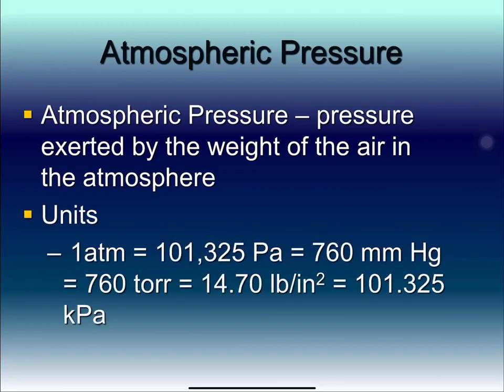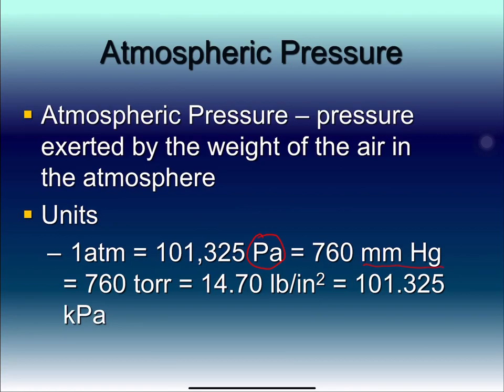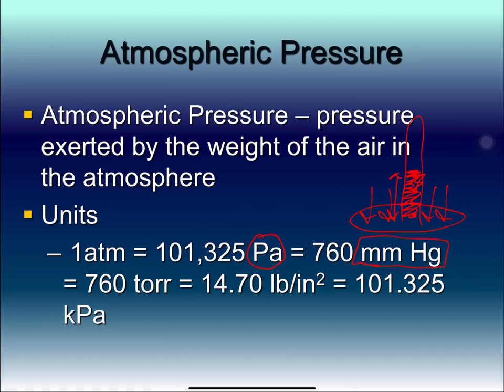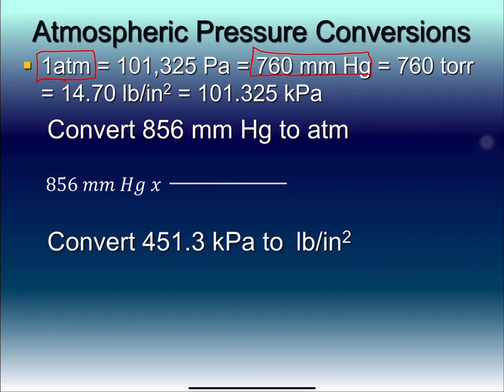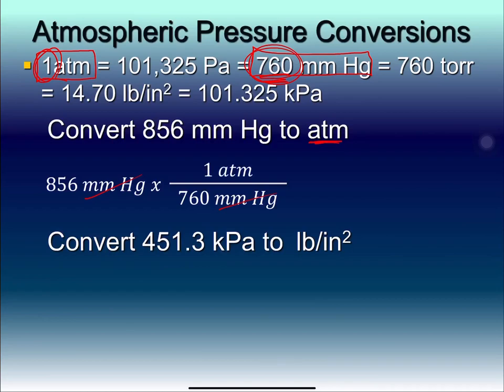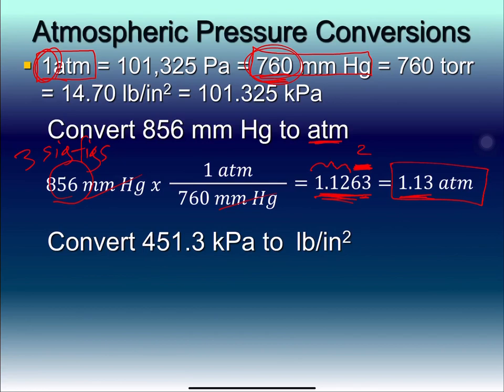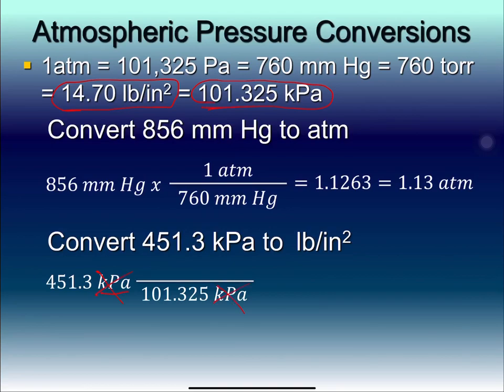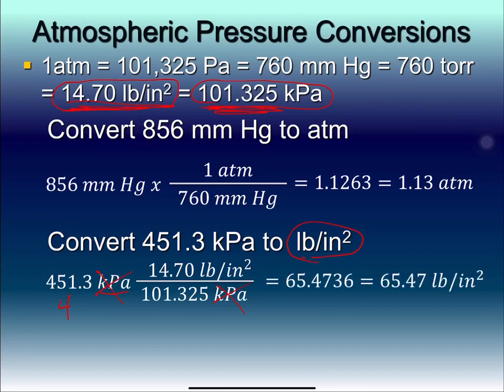Boyle's Law Notes 1